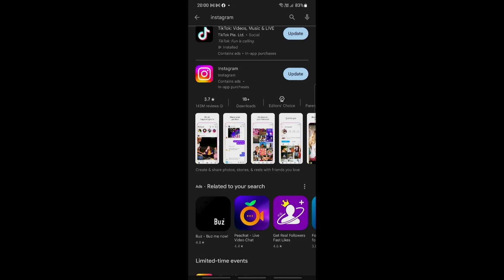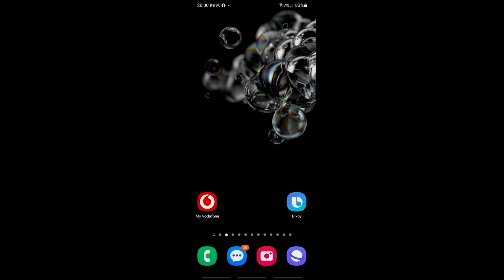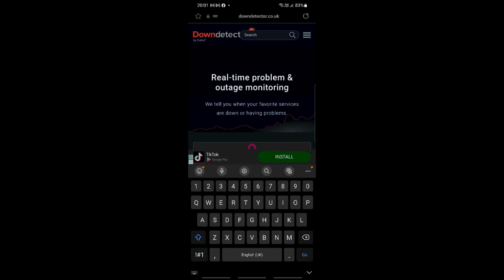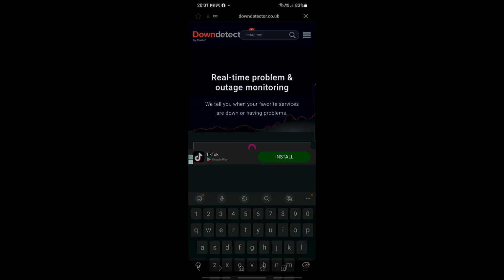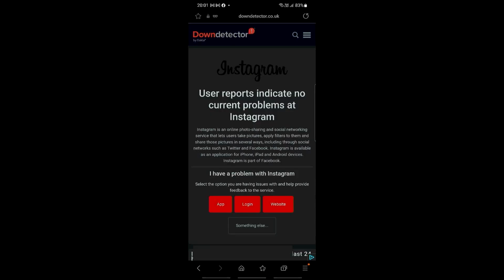How To Fix INSTAGRAM Is Not Opening Instagram White Screen Problem Not Working (New Update)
How to When INSTAGRAM Is Not Opening

In this video I'll show you how to White Screen Problem Not Working . The method is very simple and clearly described in the video. Follow all of the steps & When INSTAGRAM Is Not Opening and it will be fixed.